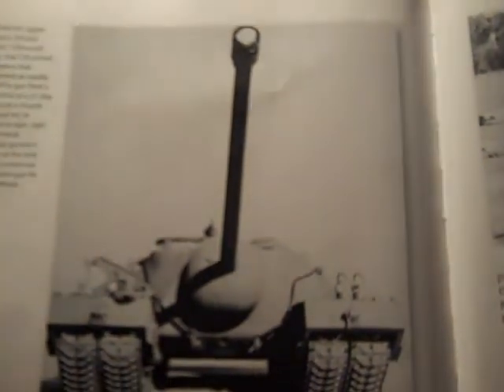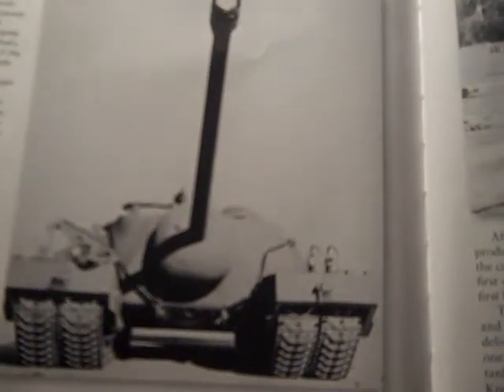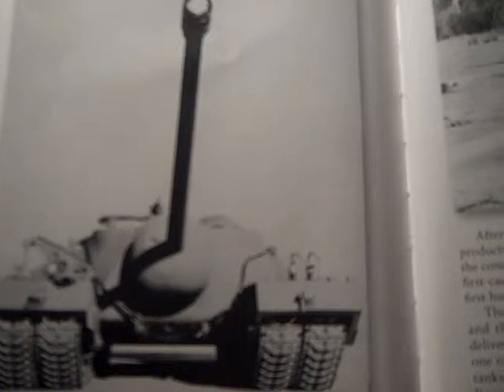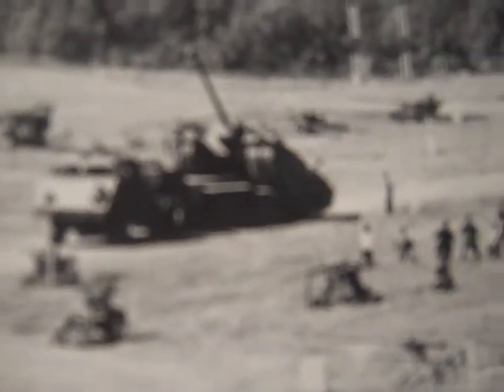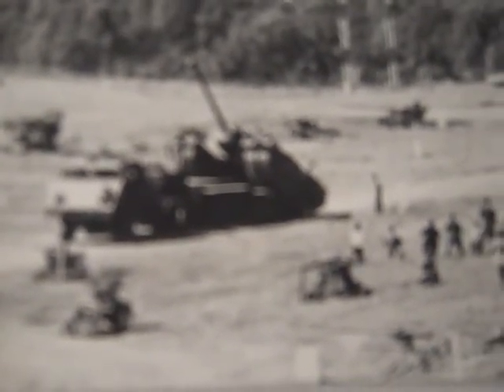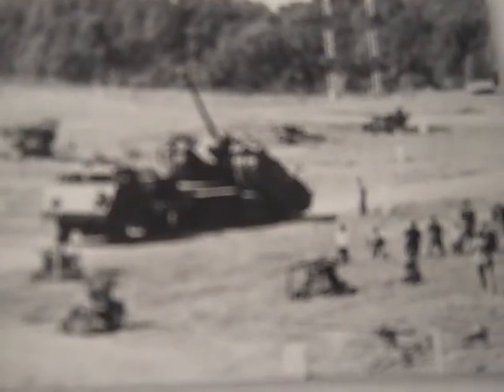The Epochal 100 ton T-28 Superheavy Tank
Some data & information about the American T-28.